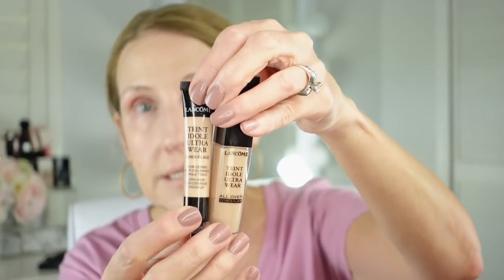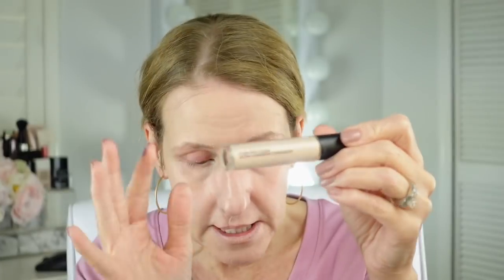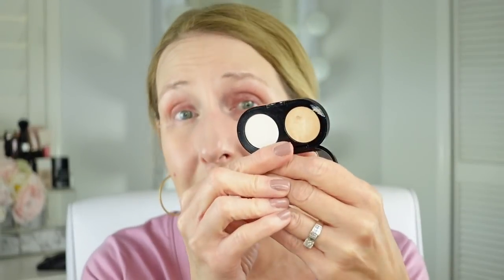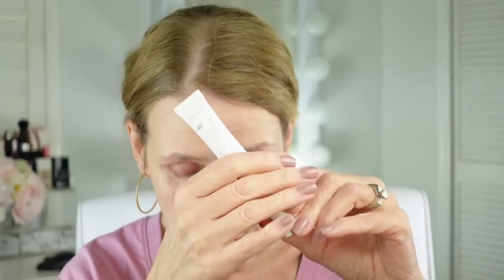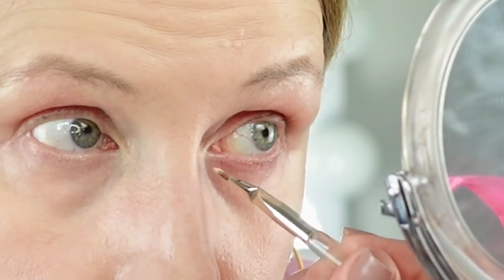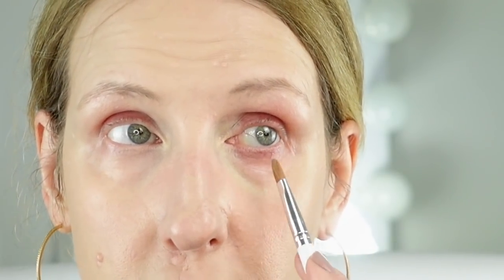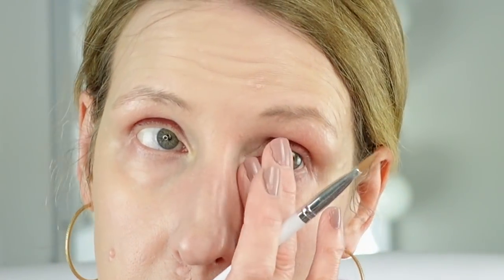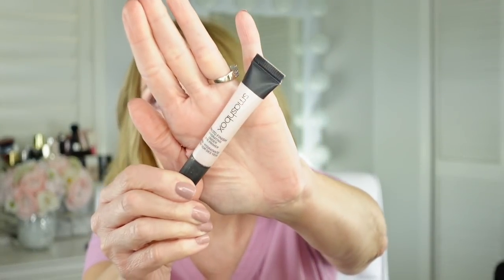CONCEALER TIPS AND THE BEST AND WORST CONCEALERS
LINER BRUSH (THE ONE I HAVE IS NO LONGER AVAILABLE.
CONCEALER BRUSH (SIMILAR TO MINE)

SISLEY CONCEALER
ANASTASIA MAGIC TOUCH
ONE SIZE CONCEALER-
LANCOME EFFACERNES
LANCOME TEINT IDOLE ULTRA WEAR CONCEALER
GIORGIO ARMANI FABRIC CONCEALER
LAURA MERCIER FLAWLESS FUSION CONCEALER
BOBBI BROWN CORRECTOR (BISQUE)
BOBBI BROWN CREAMY CONCEALER KIT
THIS WILL WORK AT APPLYING AND BLENDING YOUR CONCEALER
GIORGIO ARMANI BLUSH-(A-1 FUCHSIA)
JOUER BLUSH (COQUETTE)
JOUER HYALURONIC HYDRATING POWDER(NATURAL FINISH)
CHANTECAILLE BLUR POWDER
CHARLOTTE TILBURY BRONZER
GIVENCHY HOLIDAY PRISM LIBRE
BK BEAUTY LIPSTICK (WEARING SELF LOVE)
CHARLOTTE TILBURY LIP LINER (PILLOW TALK)
PATMCGRATH LIPGLOSS(PRIMA DONNA)
ANASTASIA SOFT GLAM PALETTE